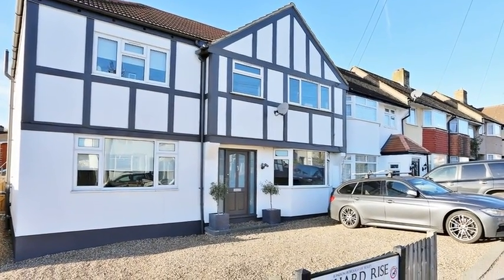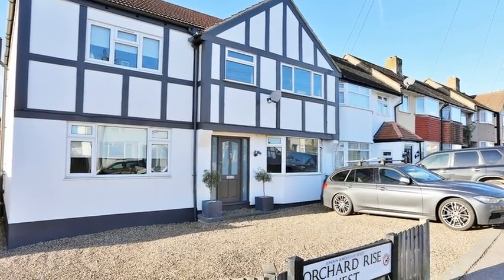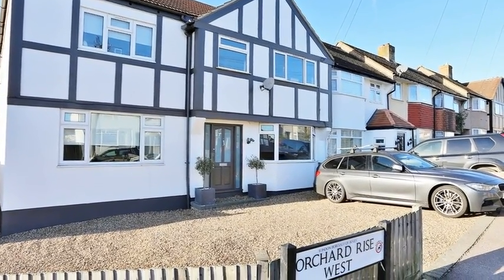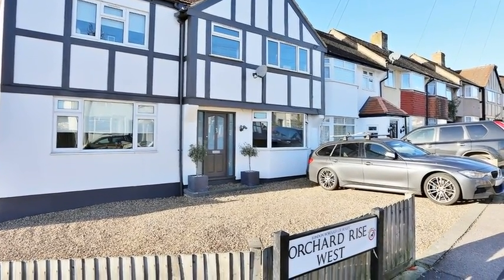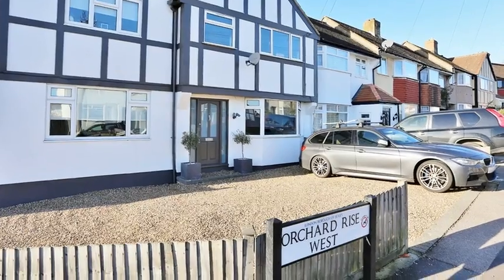5 Bedroom Semi Detached House in Orchard Rise West, Blackfen, Sidcup, DA15 - Anthony Martin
Are you looking for a fantastic family home in an excellent location close to Sidcup and Blackfen. Ideal for local shops, schools, including Chislehurst and Sidcup Grammar plus Sidcup, Falconwood and Eltham station are close by ideal for the commute into London. Motorway links are also nearby for easy access into London and the Coast.

This home has been greatly extended to provide spacious family accommodation comprising 2 reception rooms and a contemporary luxury fitted kitchen/dinner there is even a built-in coffee machine and a downstairs showroom. Moving upstairs you will find 5 bedrooms plus family bathroom. The property also has central heating and double glazing.

Outside you will be delighted with the rear garden with lawn and decking area great for entertaining. To the front there is a driveway with off road parking for 3 cars.

You really won’t be disappointed in this superb home as the present owners have spent a lot of time and energy in making this a truly delightful and welcoming property.

Pick up the phone now to view!